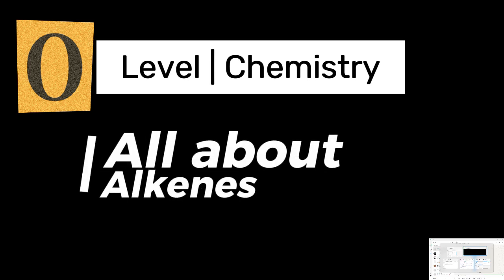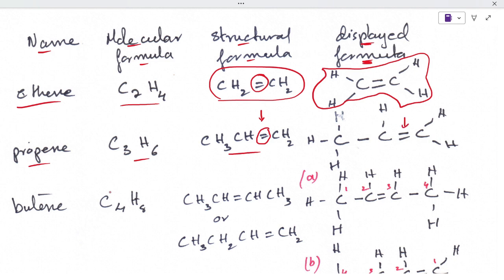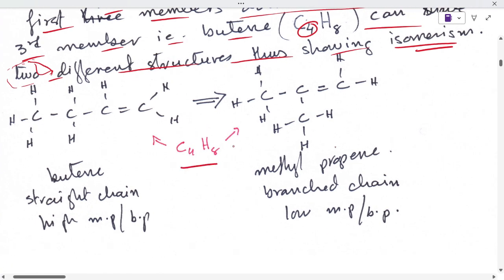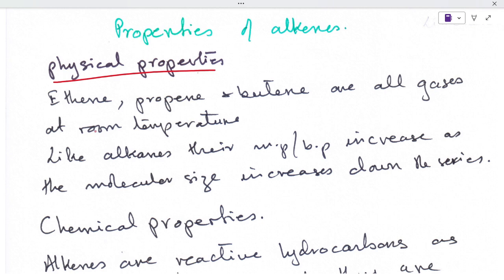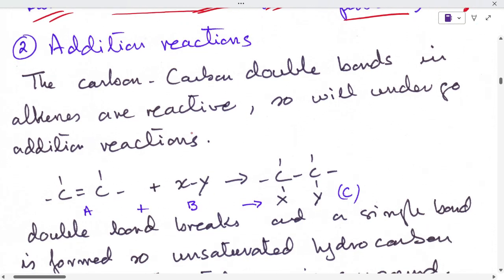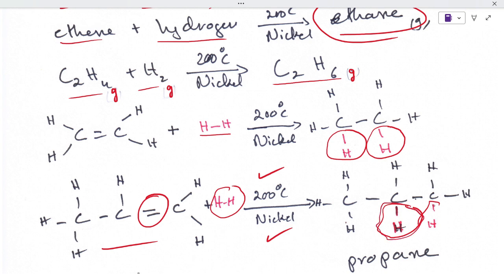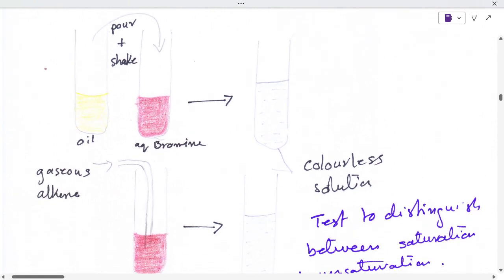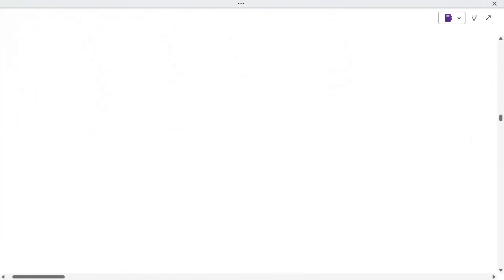Alkenes Explained in ONE Video! | O Level Chemistry | Isomerism, Reactions & Exam Questions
Are you struggling with Alkenes in O Level Chemistry? In this power-packed video, an expert with 30+ years of teaching experience breaks down everything you need to know about alkenes—all in ONE video! 🚀

📖 Topics Covered:
✅ Homologous Series of Alkenes
✅ General Formula & Naming Conventions
✅ Branched & Unbranched Alkene Structures
✅ Isomerism in Alkenes (Structural & Geometrical)
✅ Step-by-Step Solutions to Exam Questions
✅ Physical & Chemical Properties of Alkenes
✅ Key Addition Reactions:
🔹 Hydrogenation (Turning alkenes into alkanes!)
🔹 Bromination (Testing for unsaturation!)
🔹 Hydration (Making alcohols from alkenes!)

This video is perfect for O Level & IGCSE students preparing for exams. Watch till the end for exam-style questions and expert solutions to boost your grades! 🎯